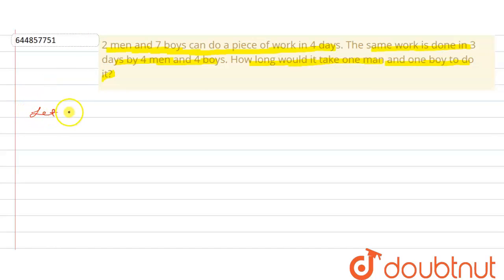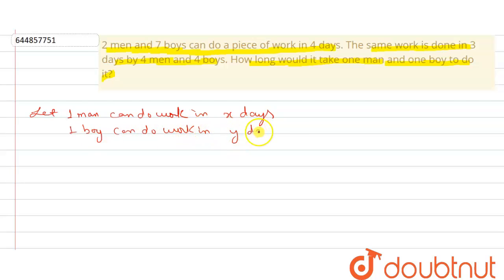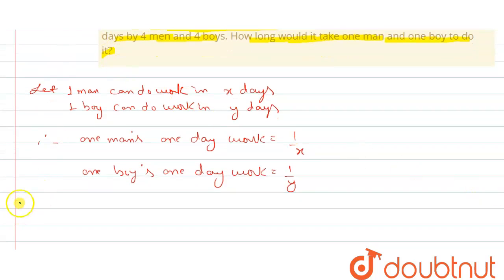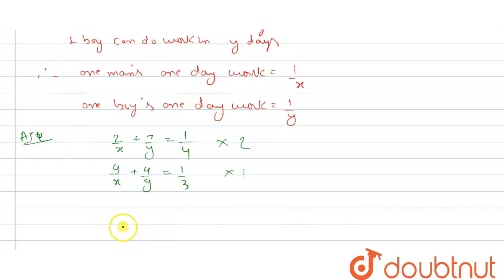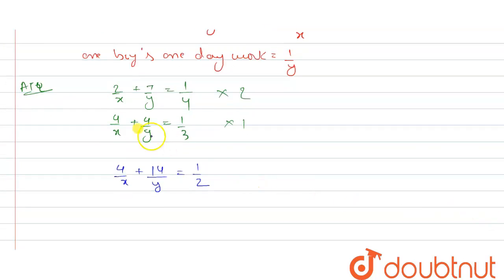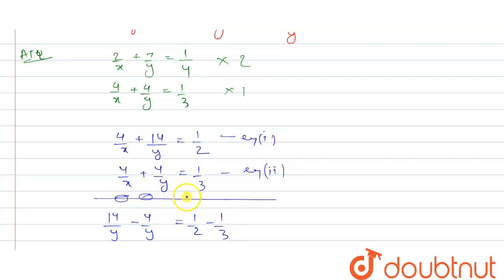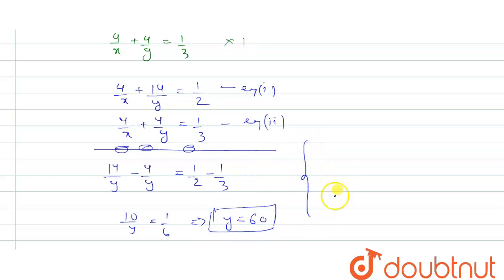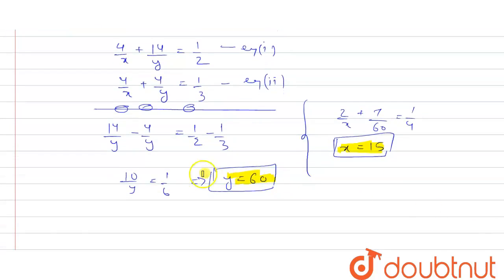2 men and 7 boys can do\r\na piece of work in 4 days. The same work is done in 3 days by 4 men a...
2 men and 7 boys can do\r\na piece of work in 4 days. The same work is done in 3 days by 4 men and 4\r\nboys. How long would it take one man and one boy to do it?
Class: 10
Subject: MATHS
Chapter: LINEAR EQUATIONS IN TWO VARIABLES
Board:CBSE

👉 Have Any Query? Ask Us.